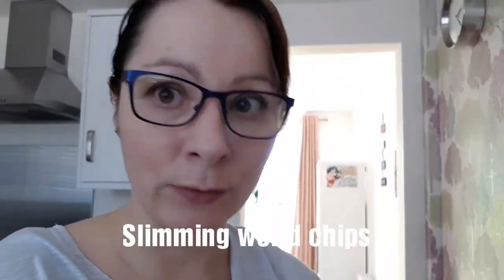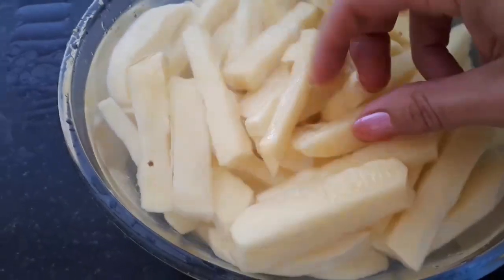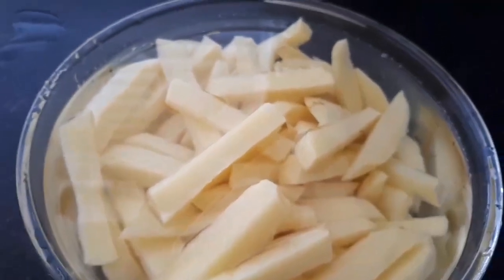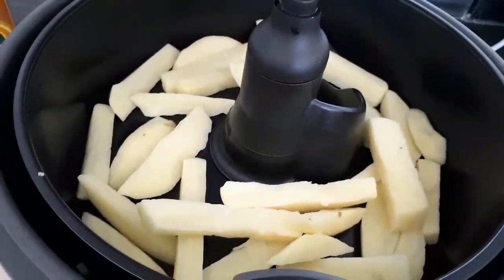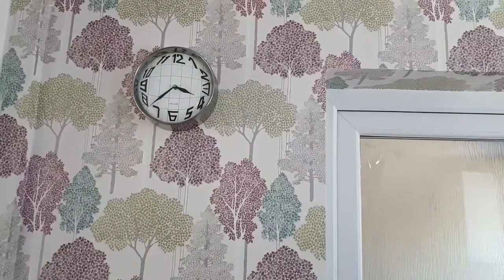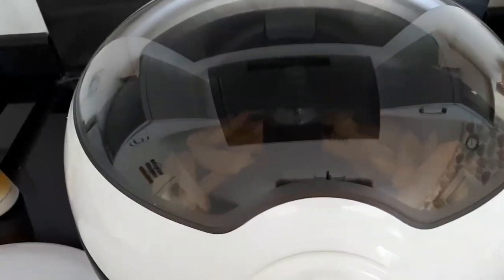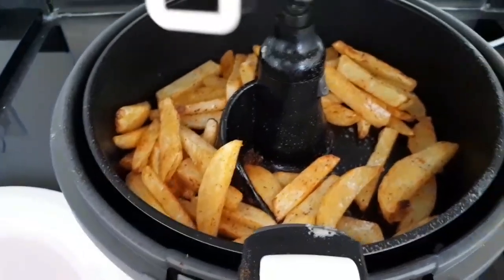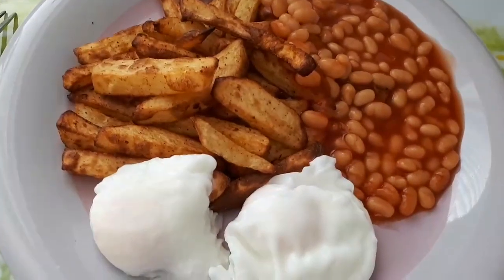Using the Tefal Actifry to make Slimming World syn free chips for the first time!!👍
Hi.
This is the first time I've used the Actifry and it supprised me how easy it was.